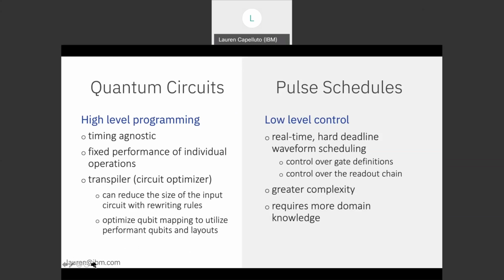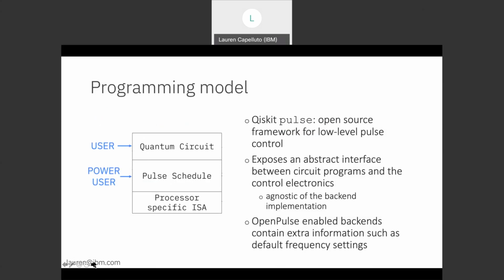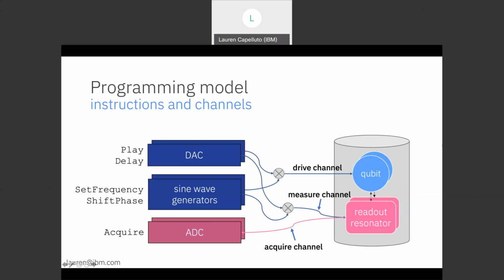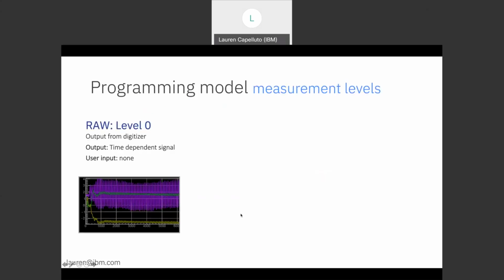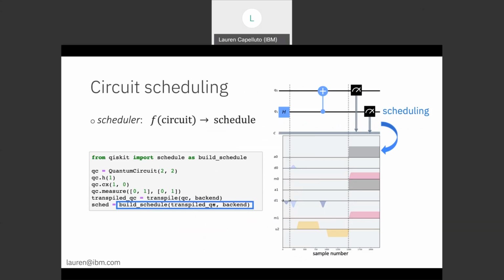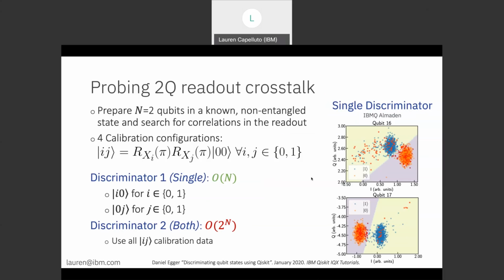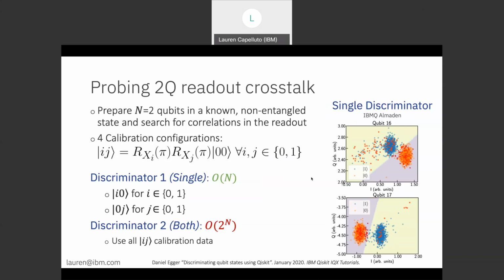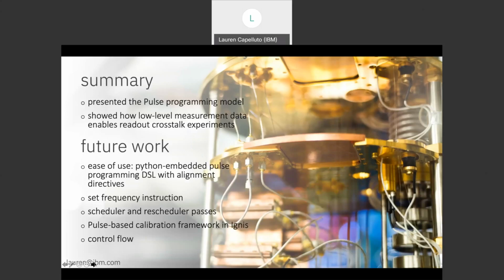OpenPulse: Software framework for quantum computing with pulses | Lauren Capelluto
BTC ⇢ bc1q2r7eymlf20576alvcmryn28tgrvxqw5r30cmpu
ETH ⇢ 0x58c4bD4244686F3b4e636EfeBD159258A5513744
Doge ⇢ DSGNbzuS1s6x81ZSbSHHV5uGDxJXePeyKy

Presenter: Lauren Capelluto, Quantum Software Engineer, IBM Research

The quantum computing industry provides public access to superconducting qubit systems through open-source quantum computing frameworks such as Qiskit. Compilation techniques play a critical role in leveraging these small scale, noisy devices by driving down error rates in program execution. The compiler backend decomposes quantum operations into microwave pulses which aim to realize the desired quantum operations with the highest fidelity possible. We introduce OpenPulse, a pulse-level programming component of Qiskit, that hands over analog control of quantum computing systems to the user. Using OpenPulse, the user can specify the exact time dynamics of a program by scheduling arbitrary waveforms on control system resources, and can recover the time dynamics of the measured output. This is sufficient to allow the user to freely characterize, verify and validate the quantum system, and to explore gate optimization and error mitigation techniques to enhance system performance. OpenPulse enables the community to collectively push the field onwards towards practical computation.